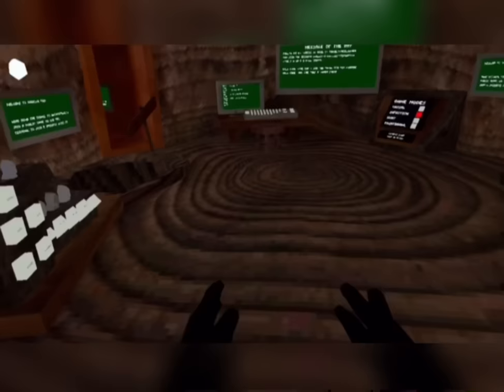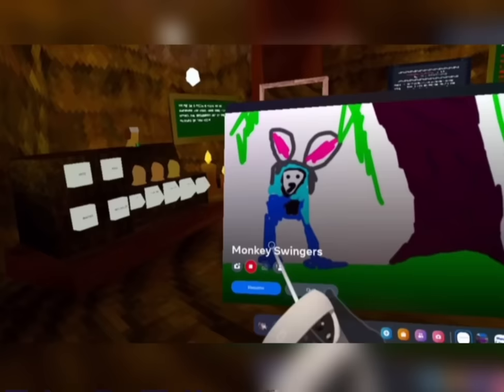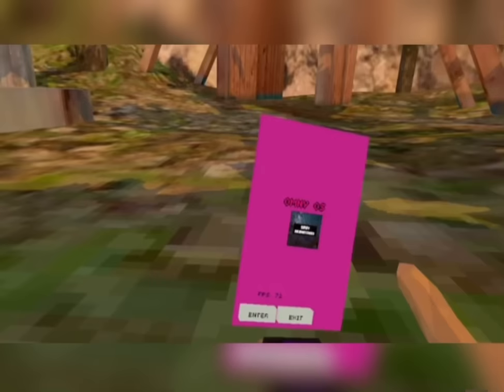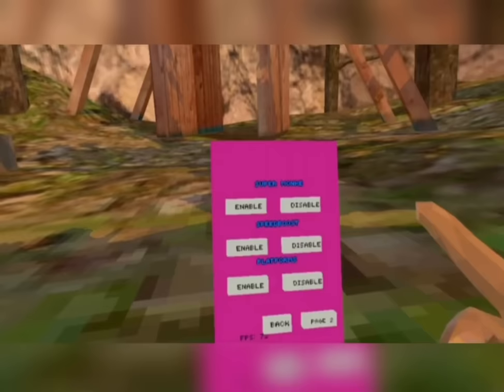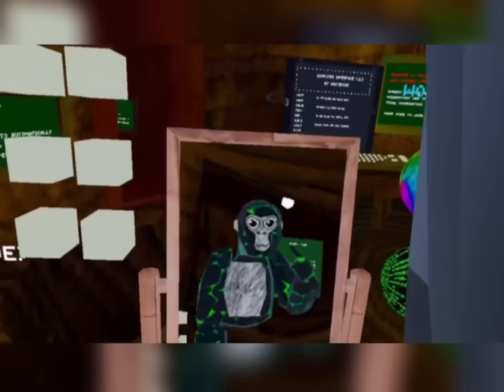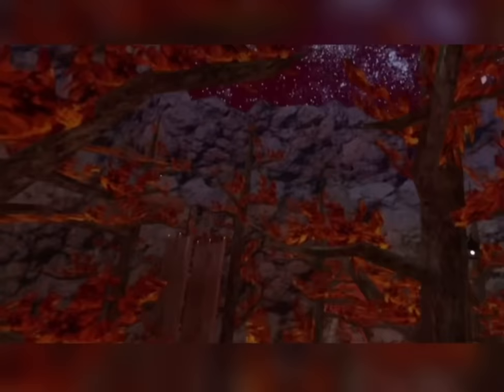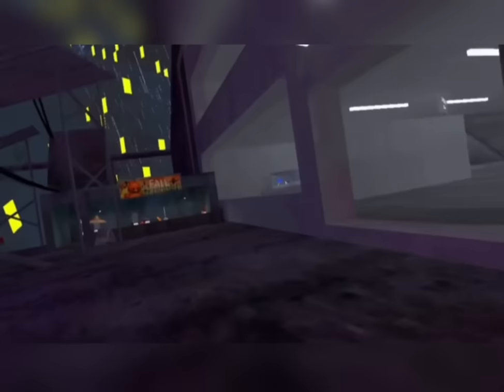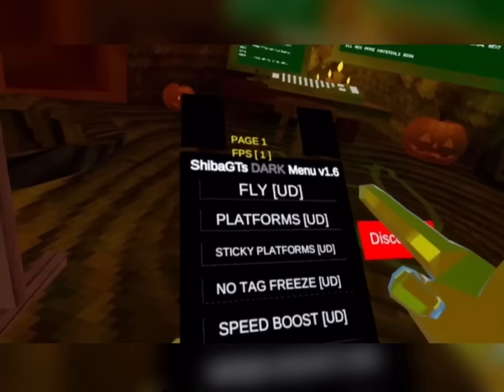5+ Gorilla Tag Remakes with MODS | Applab Only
gorilla tag mods, gorilla tag fan games, fan games, platforms, lemming, monke, monkey, knockoff#gorillatag